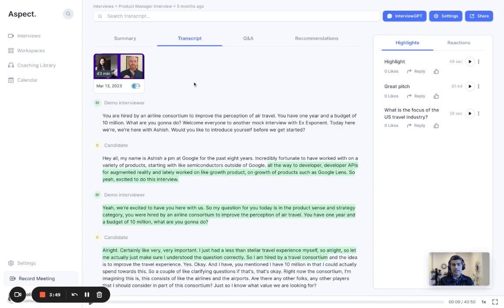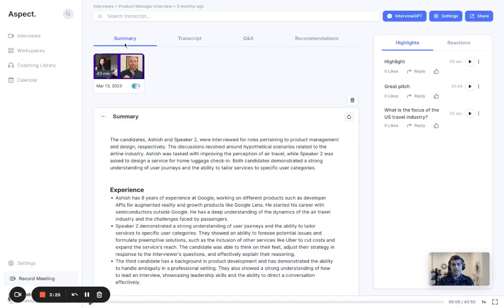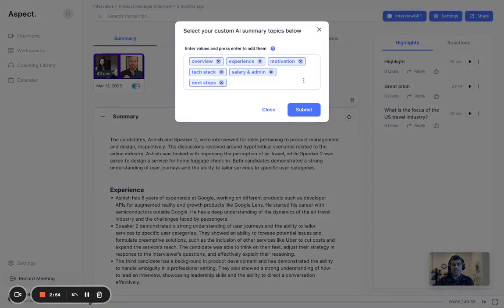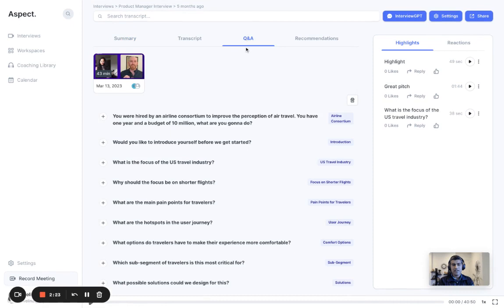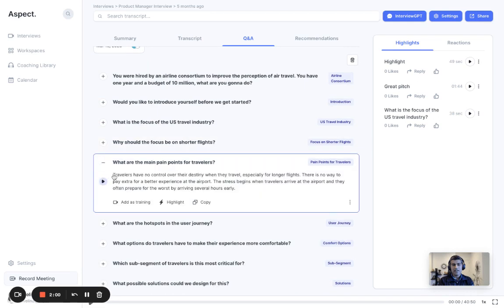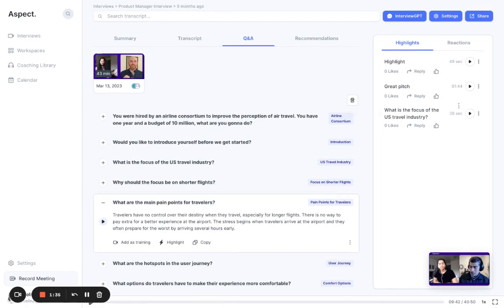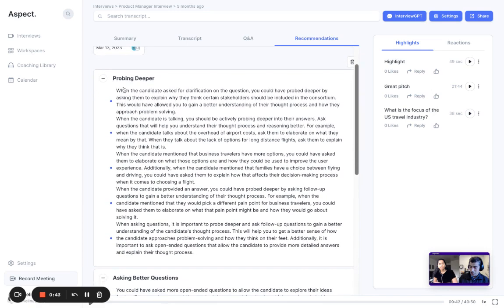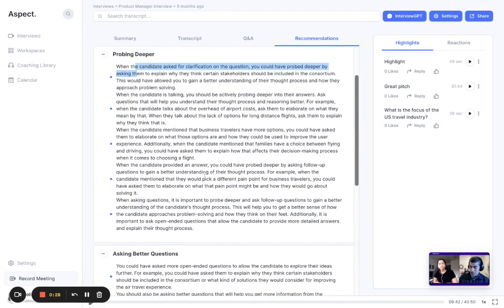Basic Capabilities and Features of Aspect